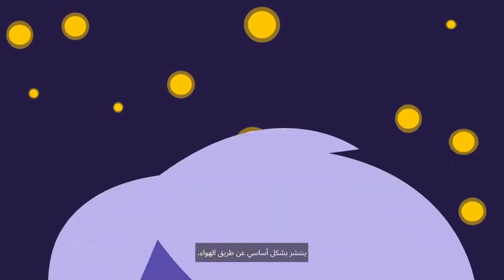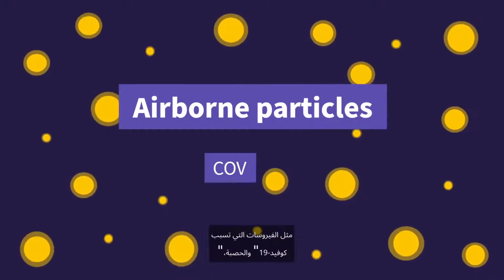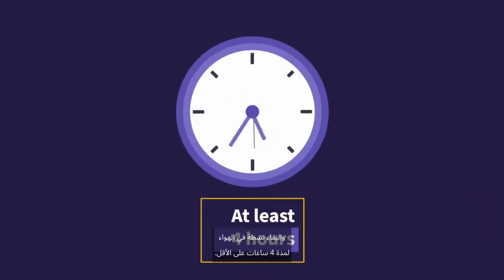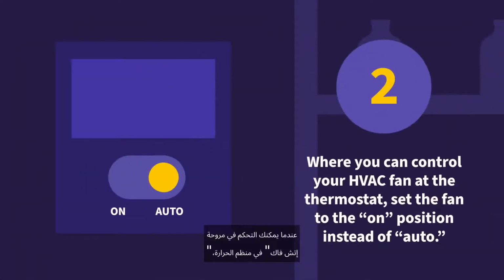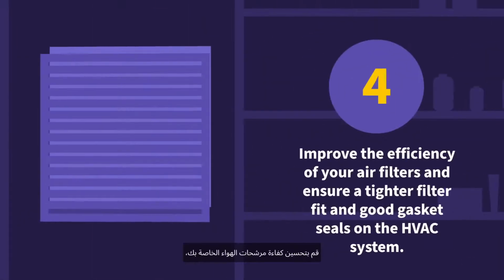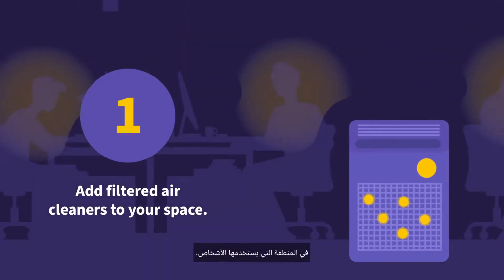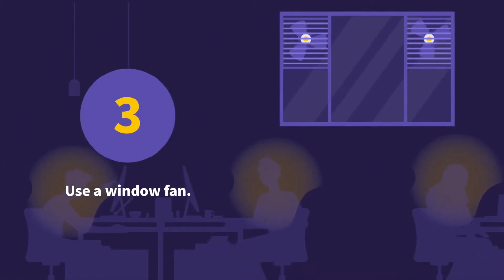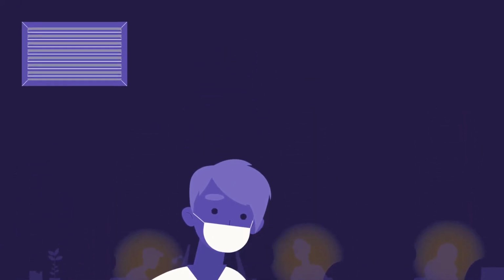سبع طرق سهلة لإضافة أو تنقية الهواء لإيقاف انتشار كوفيد-19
تساعد التنقية أو التهوية على تنظيف الهواء الداخلي وتعدّ عاملًا أساسيًا للحد من مخاطر انتشار كوفيد-19 والأمراض المعدية الأخرى المنقولة جواً في مشروعك الصغير. إنها أساسيًا عبارة عن عملية إضافة أو إزالة الهواء من المبنى. مثلما يساعد غسل اليدين وتنظيف الأسطح على تقليل انتشار الأمراض، فإن التهوية تنظف الهواء لتقلل من انتشار الأمراض أيضًا.
إذا كنت لا تعرف كيفية فعل ذلك أو طريقة تقييم مخاطر جودة الهواء، يمكن لأخصائي الصحة والسلامة المهنية والبيئية (OEHS) أن يوفر لك الدعم الذي تحتاجه.
أجر بعض التغييرات السهلة التي يمكنك إجراؤها على نظام التدفئة والتهوية وتكييف الهواء ليصبح أكثر فاعلية في الحد من انتشار كوفيد-19.
اعثر على المزيد من المعلومات حول أدوات السيطرة والإجراءات الأخرى التي يمكنك اتخاذها في موقع مركز موارد الأوبئة التابع لـ AIHA
مُوّلت هذه المبادرة التعليمية باتفاقية تعاونية مع مراكز السيطرة على الأمراض والوقاية منها (المنحة رقم 00-01-NU50CK000583) لجمعية الصحة الصناعية الأمريكية . (AIHA) تتعاون جمعية الصحة الصناعية الأمريكية مع جمعية العلوم البيولوجية والبيئة العمرانية المتكاملة (IBEC) في هذه المبادرة. مراكز السيطرة على الأمراض والوقاية منها هي وكالة داخل وزارة الصحة والخدمات الإنسانية .(HHS) لا تمثل محتويات هذا الدليل بالضرورة سياسات أو قيم مراكز السيطرة على الأمراض والوقاية منها CDC أو وزارة الصحة والخدمات الإنسانية .HHS ولا ينبغي اعتبارها إقرارًا من قبل الحكومة الفيدرالية.

DILUTION, in the form of ventilation, helps clean indoor air and is an essential part of reducing the risk of the spread of COVID-19 and other airborne infectious diseases in your small business. It is, essentially, the process of adding or removing air from a building. Just as handwashing and cleaning surfaces help reduce the spread of diseases, ventilation cleans the air to do the same.

Don't know how to do this or assess your air quality risks? An occupational and environmental health and safety (OEHS) professional can provide you the support you need.

Watch for some easy changes YOU can do to your HVAC system to make it more effective at reducing the spread of COVID-19.